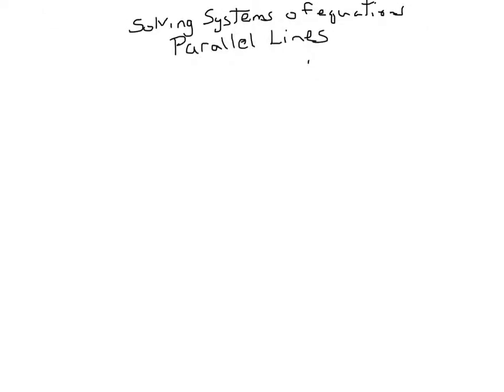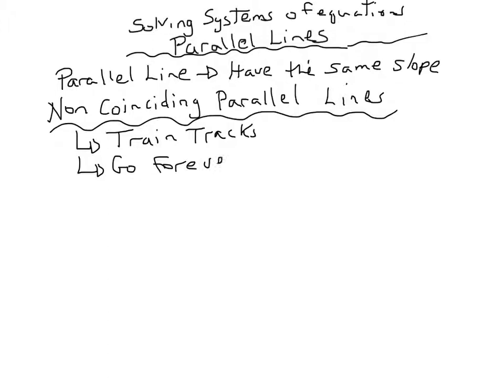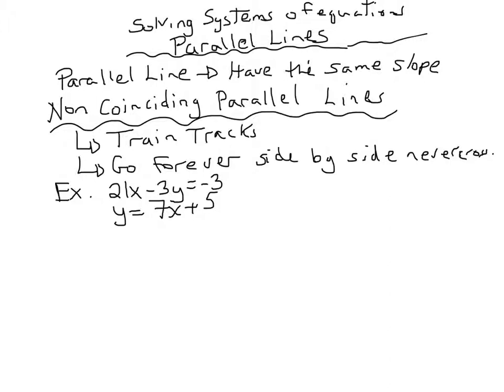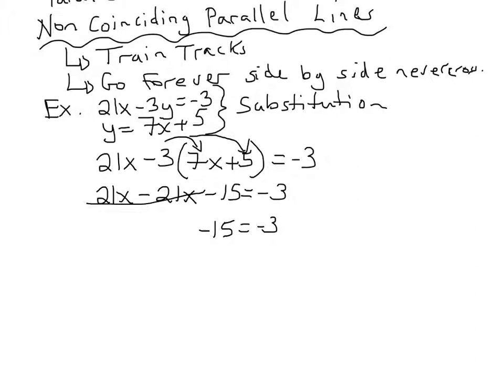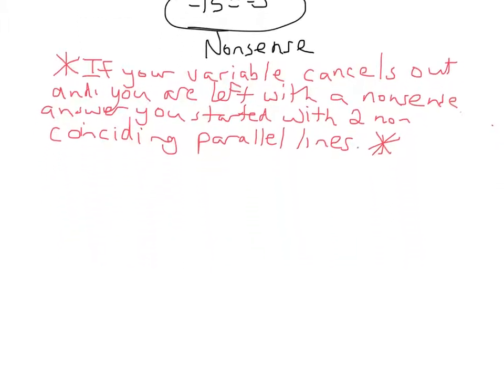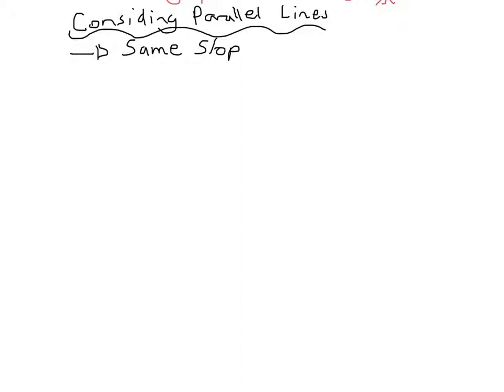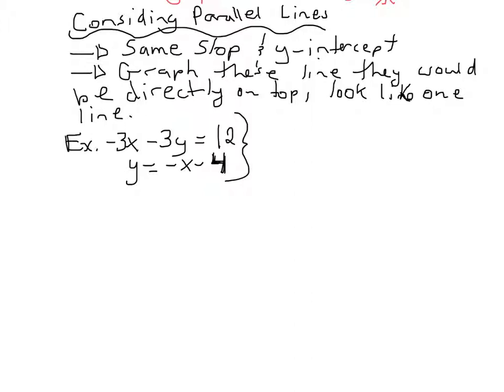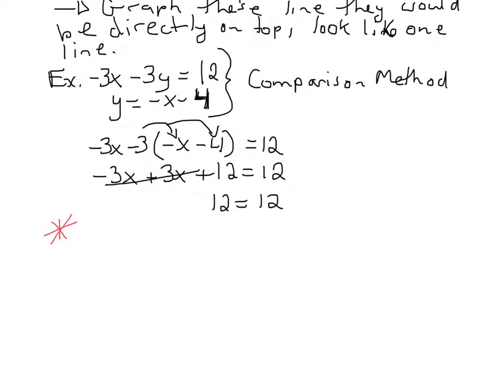Solving Systems of Equations - Parallel Lines